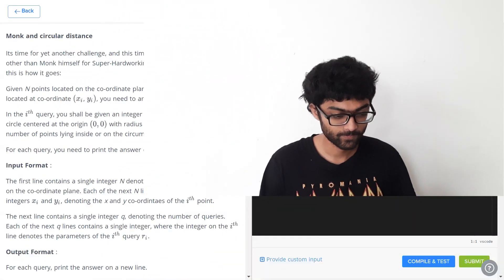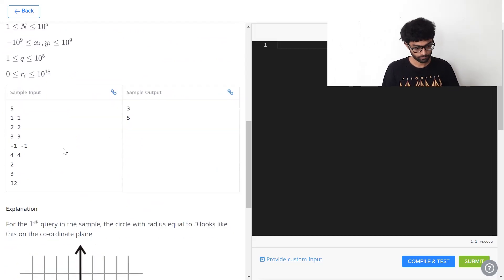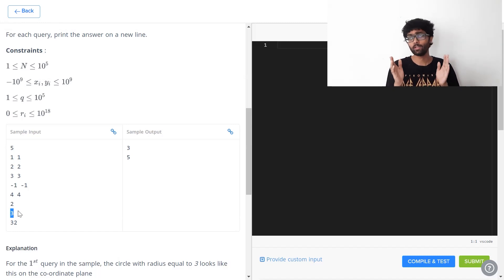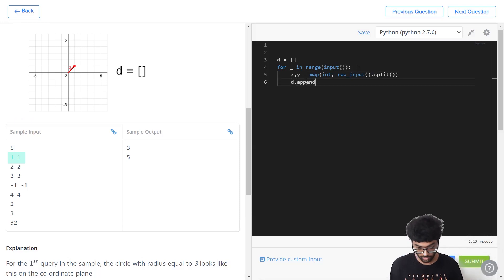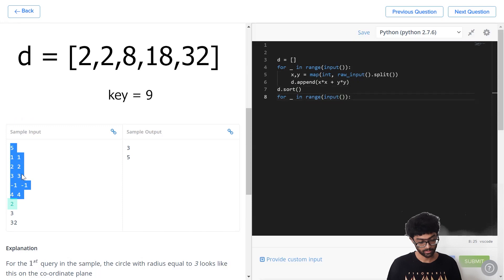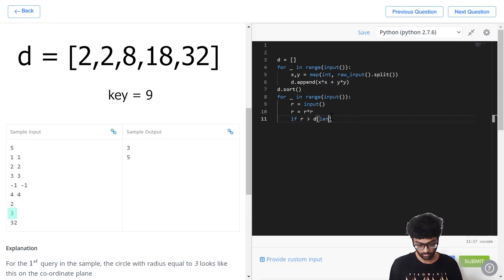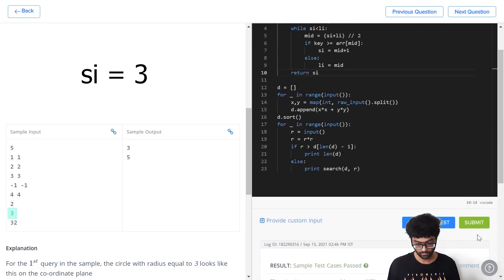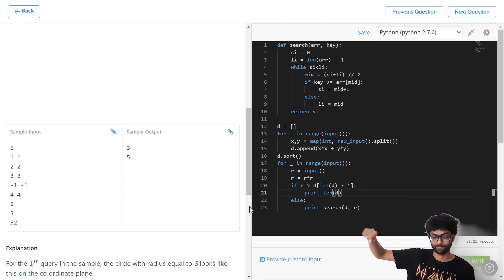Monk and Circular Distance! - Codexplained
On Episode 50 of Codexplained, we're going to be tackling the coding problem "Monk and Circular Distance".

TIMESTAMPS
0:00 - Introduction
0:25 - Problem Statement
2:25 - Solution and Code Combined!
6:03 - Conclusion